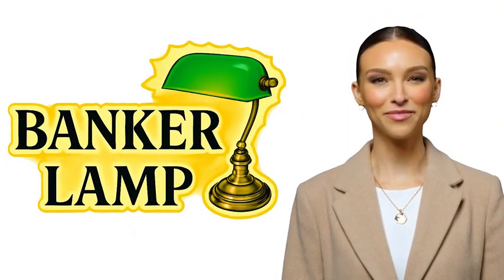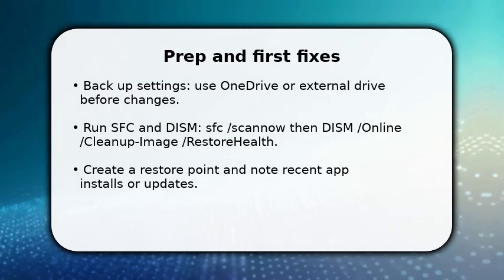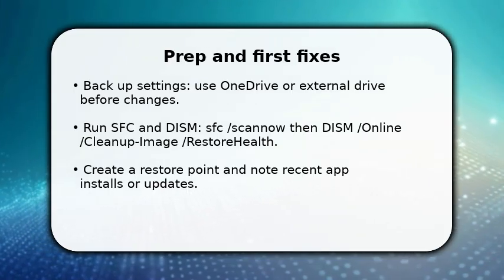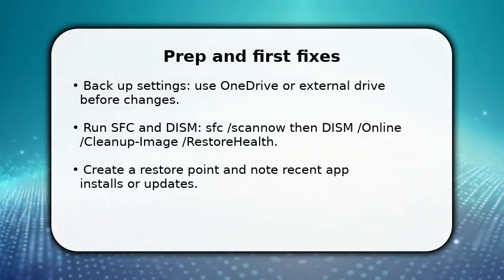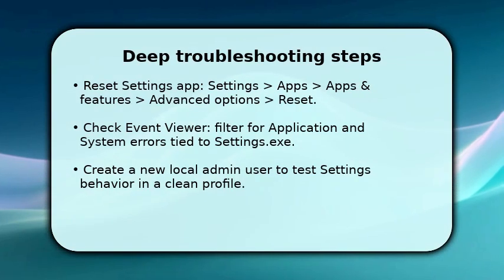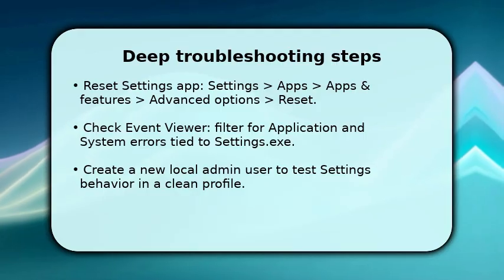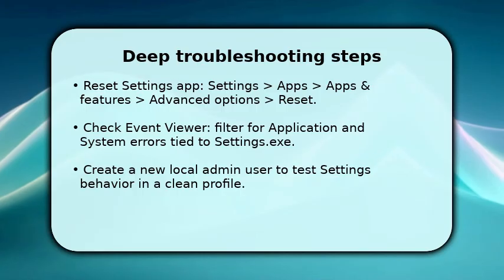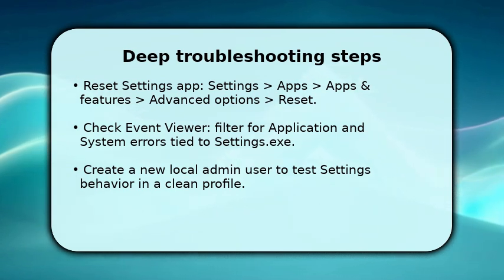How to Fix Windows 11 Settings Keeps Crashing (updated)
Explore solutions for the common issue of Windows 11 settings crashing. This video provides step-bythy fixes, troubleshooting tips and ways to prevent future crashes.